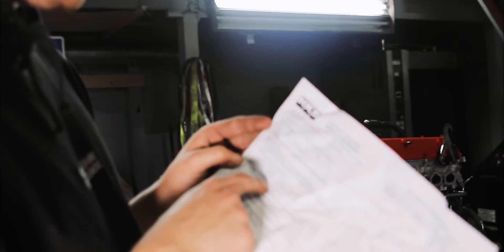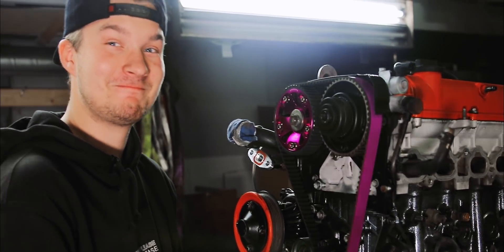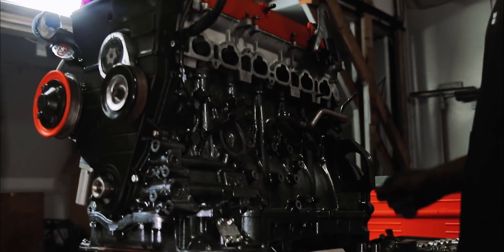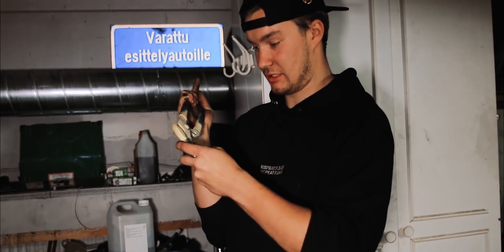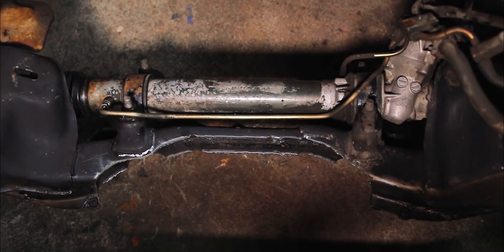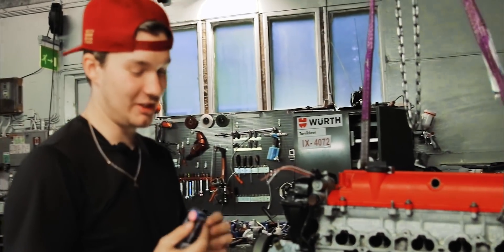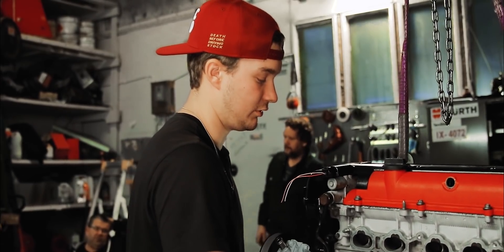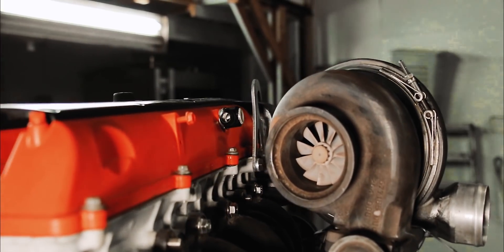V&V Garage | Zupra S1E2 : Engine Assembly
Nyt on taas aika jatkaa tätäkin projektia. Kyseessähän on  vuoden 1995 Nissan 300zx z32 istutetaan Toyotan 2JZ GTE moottori, ja pidetään auto vielä tieliikenteessä. Tälläisiä ei joka päivä tule vastaan! Tällä kertaa laitetaan moottori siihen valmiuteen että voidaan asentaa se paikalleen kun aika koittaa. Jos pidät videosta ja toivot jaksoja lisää muista jättää tykkäys ja kommentoida mitä mieltä olit videosta.

Tuned by Samuli Moottorin säätötyö.

MaxPeedingrods Alustasarja Ja koodilla VVGarage saat 17% alennuksen kaikista tuotteista.

🛠Työmies: Jesse Laaksonen
📸Kuvaaja: JP Junnila

Käy myös seuraamassa meitä instagramissa!